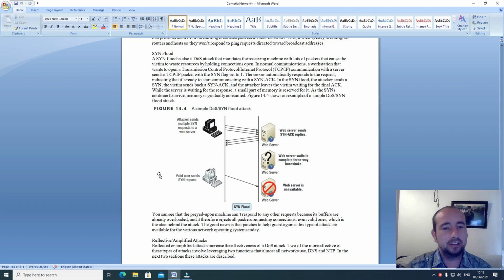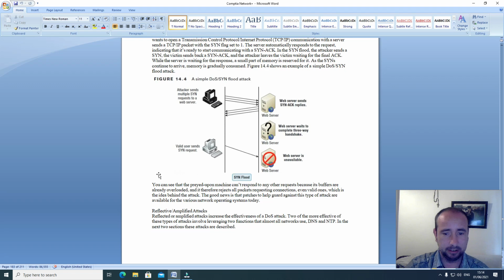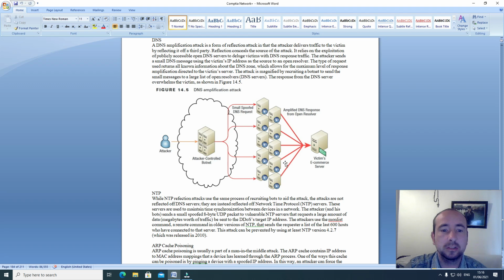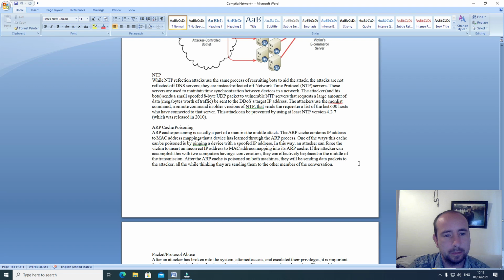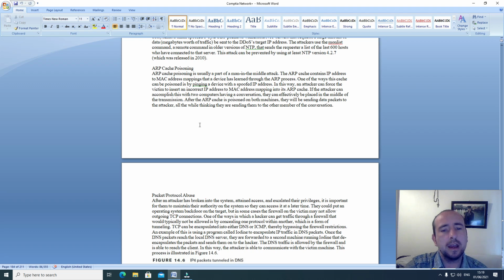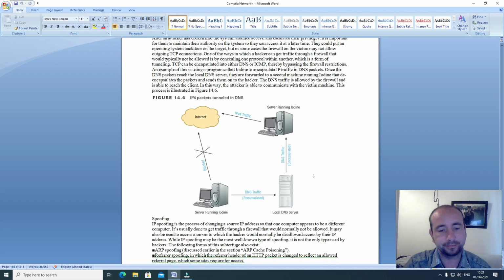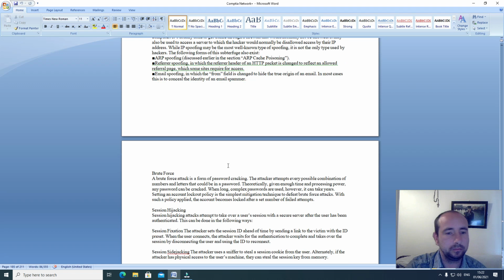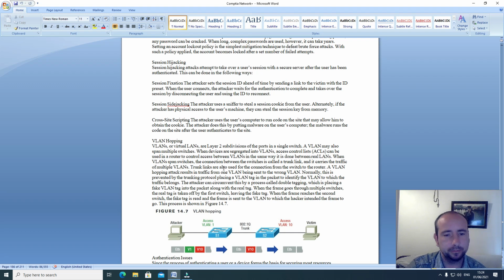Comptia network + part 53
SYN Flood
Reflective/Amplified Attacks
DNS
Network Time Protocol (NTP)
ARP Cache Poisoning
Packet/Protocol Abuse
Spoofing
Brute Force
Session Hijacking
Session Fixation
Session Sidejacking
Cross-Site Scripting